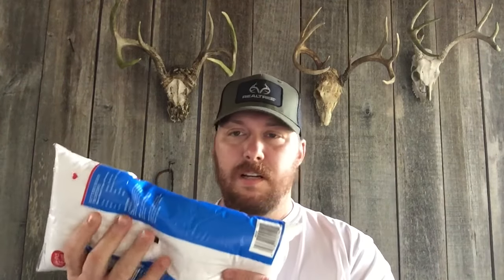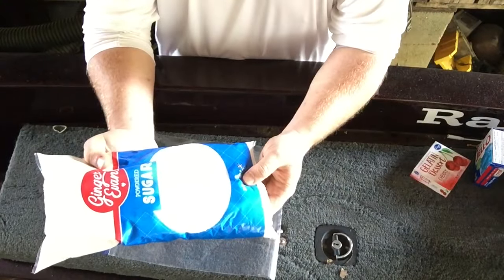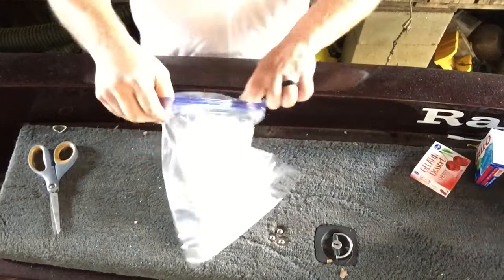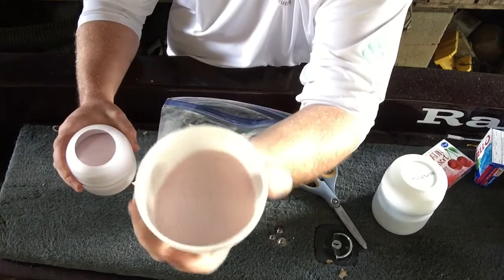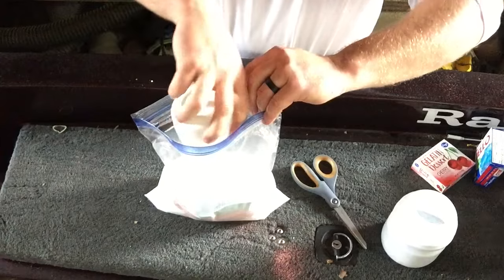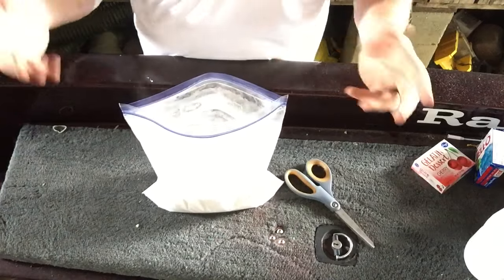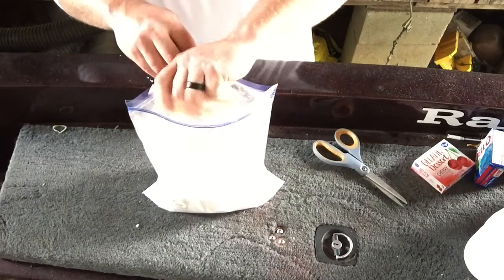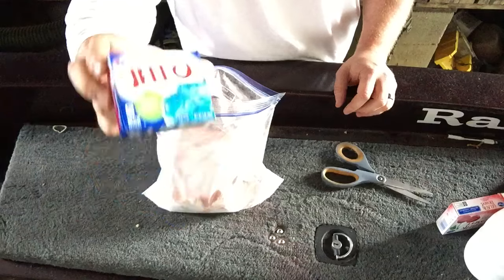DIY - How to make deer attractant cheap | corn coat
In this video we are gonna make our very own deer Attractant. This recipe will coat around 300 lbs of corn. All the items can be purchased at your local grocery store. Use it as a corn coating or just cover an old stump or log however you see fit. Follow along as I show you all the simple ingredients you need to build your own.

1.) Grape kool aid $1.00
2.) cherry kool aid $1.00
3.) powder sugar $1.50
4.) baking soda $0.57
5.) salt $0.44
6.) cherry jello 2-1 $1.00
7.) wild berry jello 2-1 $1.00